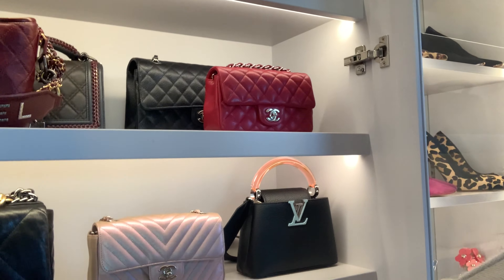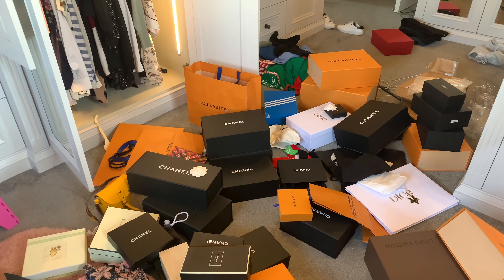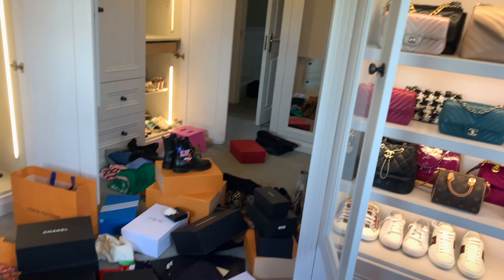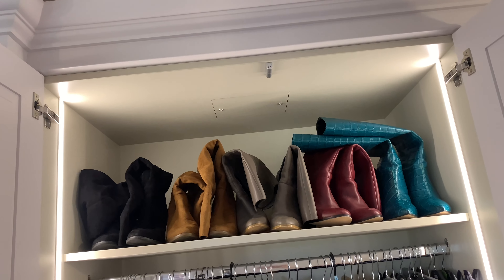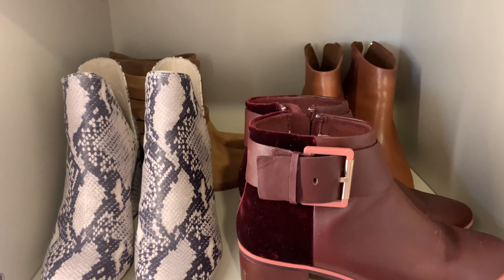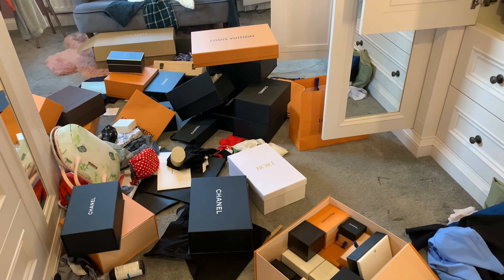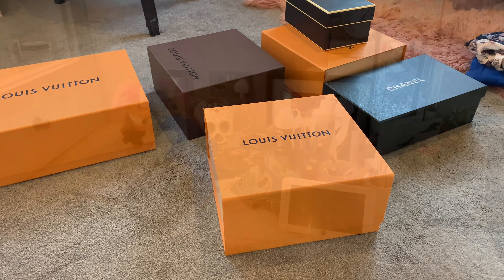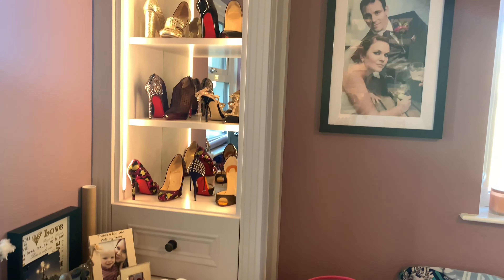ORGANISE MY CLOSET WITH ME, HUGE DECLUTTER!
Today's video is a follow on from my organise my handbags with me, i have now moved on to the rest of the room to get ready for a closet tour! I hope you enjoy organising and decluttering my closet/ wardrobe with me!

Equipment:
Filmed on iphone 10
Ring light used (UK)

Microphone (UK)

Items shown i love:

Maxfactor mascara (UK)

L'occotaine handcream (UK)

Agenda A5 inserts:
Coloured paper (UK)
Coloured paper (US)

To do list: (UK)
To do list: (US)

Diary (UK)
Diary (US)

Inky pen! (UK)